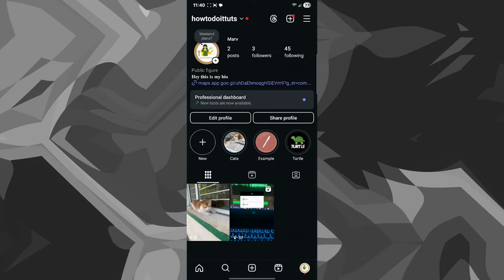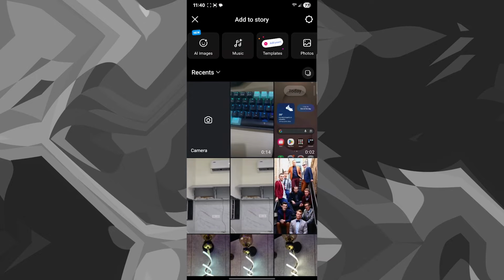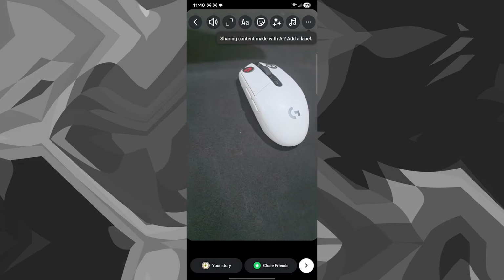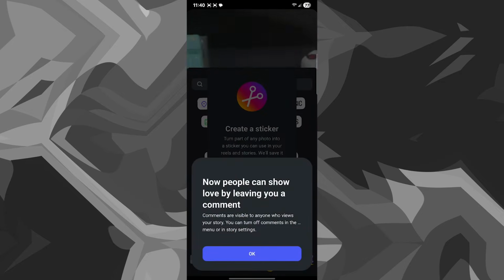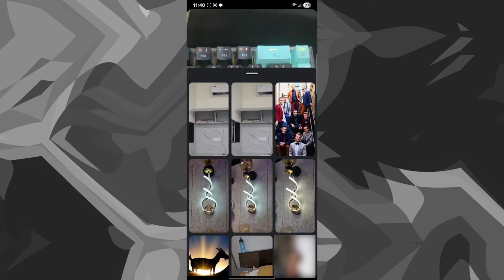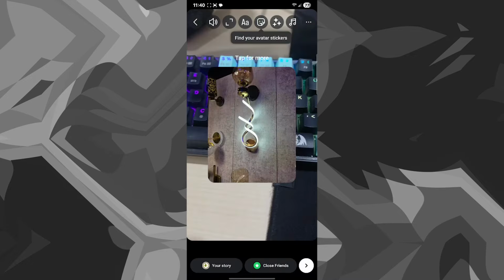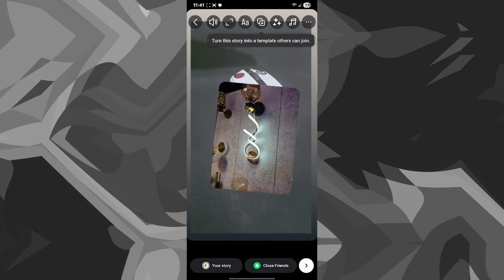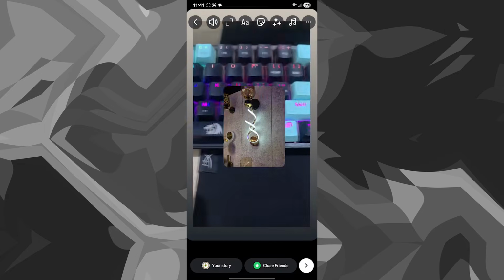How To Add Video And Photo Together On Instagram Story (Easy Tutorial)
In this Instagram tutorial, I will show you how to add video and photo together on Instagram story. This tutorial makes it simple to layer media for more engaging content—no additional apps required.

First, tap the Story icon and select your video as the background. Once it’s loaded, tap the sticker button and choose Photo to add any image you like. You can resize and reposition each element independently by dragging the corners. This method demonstrates how to add video and picture in Instagram story seamlessly, giving you the creative freedom to mix formats.

This tutorial will effectively show you how to combine video and photo on Instagram story. Whether you’re showcasing a product demo behind a brand logo or sharing a selfie over a travel clip, this approach lets you add video and photo in Instagram story while maintaining full control over layout and timing.

By mastering how to add video and photo together on Instagram story, you’ll make your Stories more dynamic and eye-catching—perfect for boosting views and interactions. No third-party tools needed; just Instagram’s built-in sticker features.

Video Summary & Benefits:
• Learn how to add video and photo in Instagram story
• Layer video and images in any combination for standout Stories
• Independently resize and position your media for perfect composition
• Ideal for creators, marketers, and anyone looking to elevate their Instagram presence
• Post directly from the Instagram app—fast and easy

If this tutorial helped you learn how to add video and photo together on Instagram story, tap the Like button, leave a Comment below with any questions or suggestions, and don’t forget to Subscribe for more Instagram tips and advice.